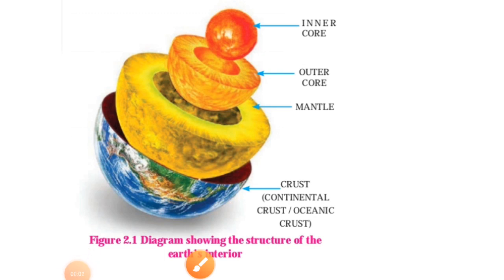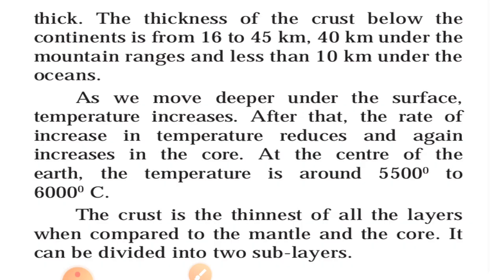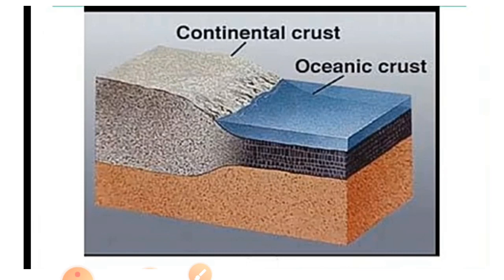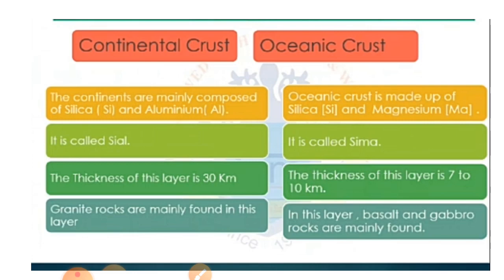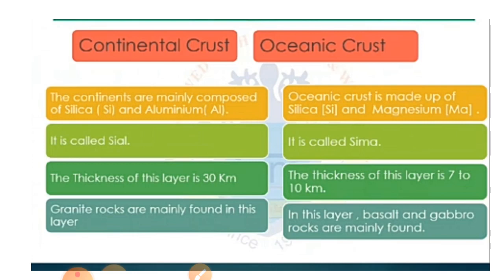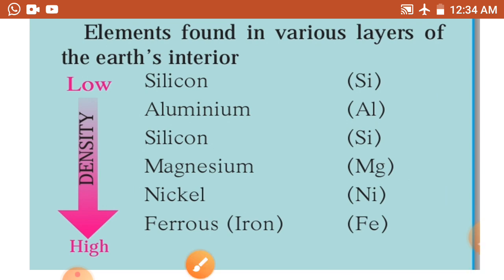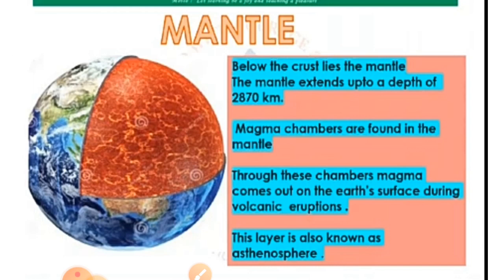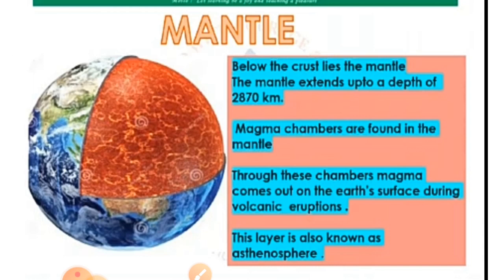STD: VIII/Sub: Geography Lecture No 6/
L. No-2. Interior of the Earth (Part-2)